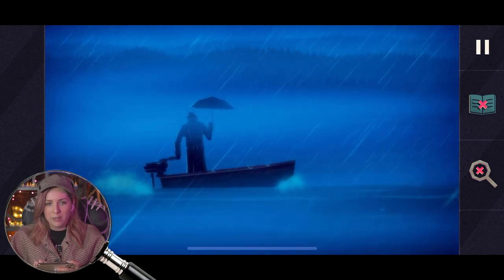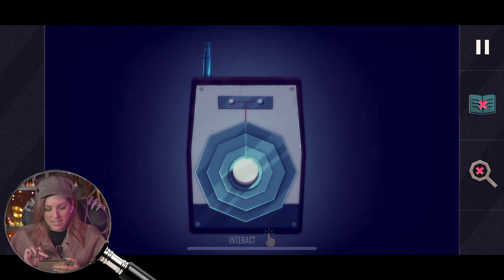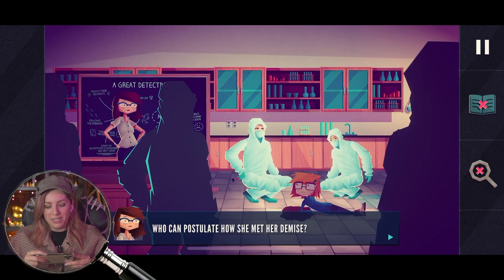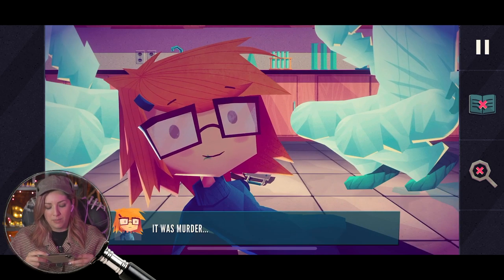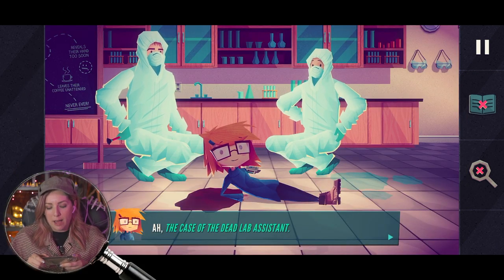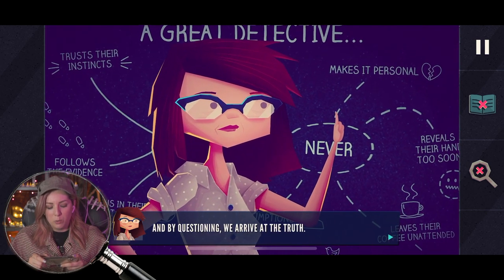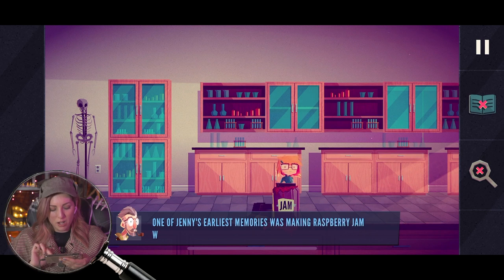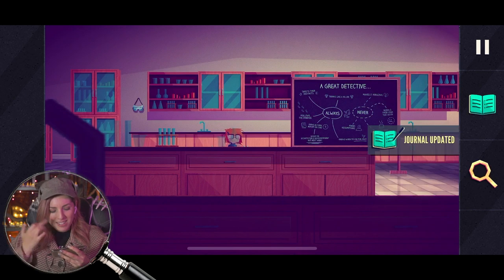THE GREAT BURRY DETECTIVE! | Jenny LeClue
Are you ready for murder, mystery and mayhem?? I play the first bit of Jenny LeClue, a brand new indie game on Apple Arcade!

S t r a w b u r r y 1 7